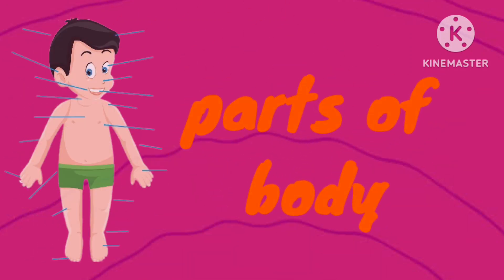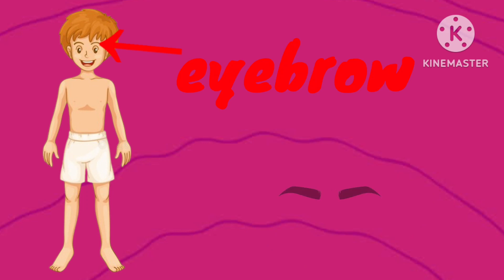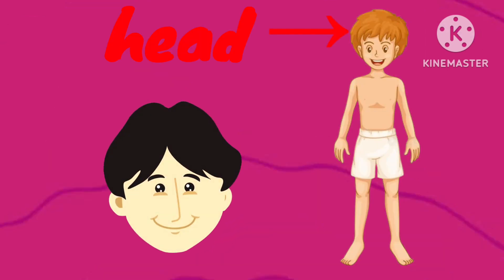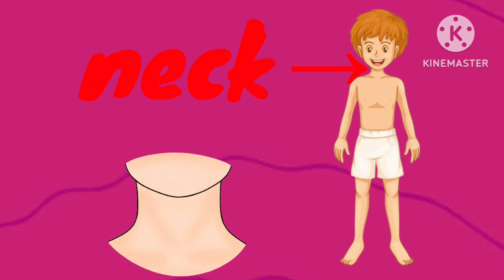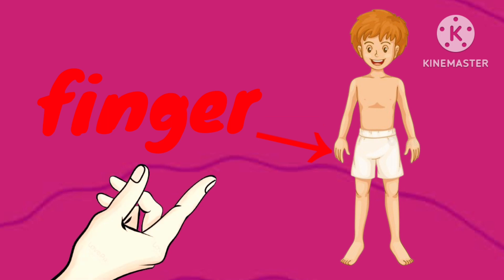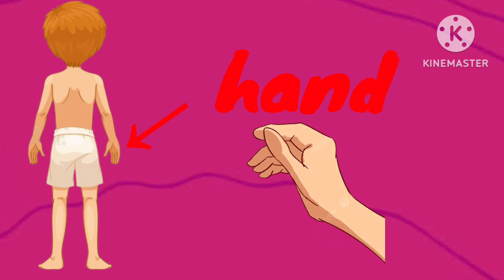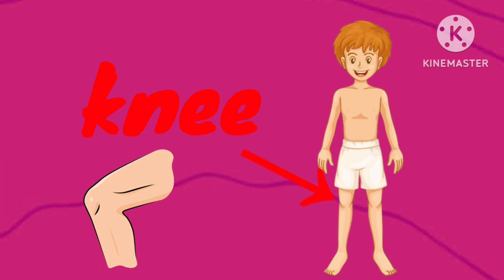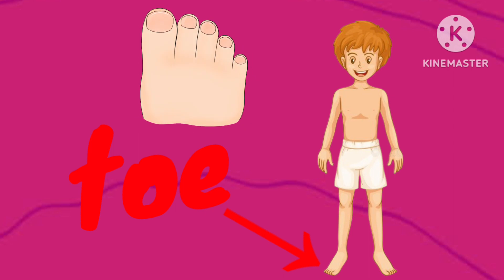parts of body for toddlers|body part name cartoon video| learn body part name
Join us on an exciting educational journey to learn about the parts of the body! In this engaging cartoon video designed for toddlers, your little ones will discover the names of different body parts like the eyes (👁️), nose (👃), ears (👂), and more! Each body part is introduced with vibrant animations and clear pronunciation, making learning both informative and entertaining. Watch as your child delights in recognizing and naming each body part, fostering early language development and body awareness.